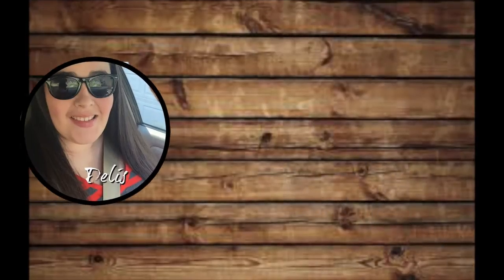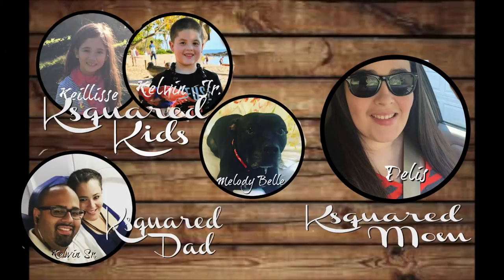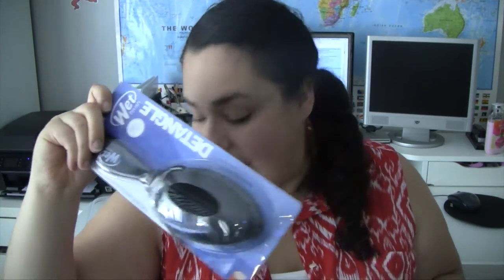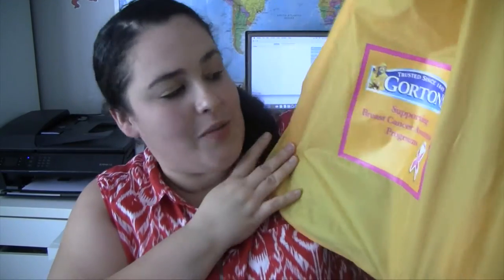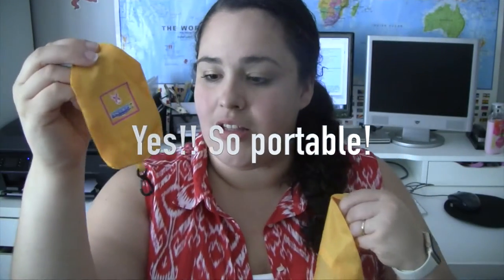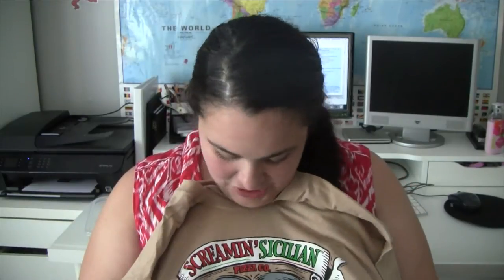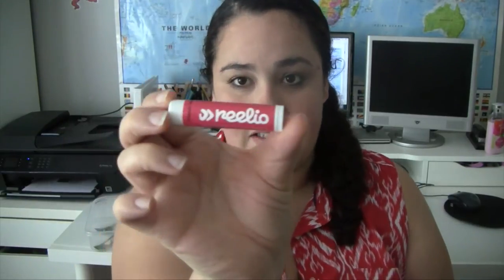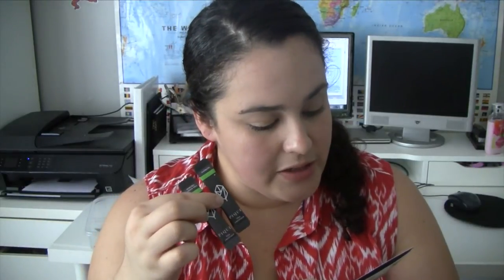SWAG BAG HAUL! |YTMM Collab Camp 2016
:::::::::::::::::::::::::::::::::::::Get To Know Me:::::::::::::::::::::::::::::::::::::
 I am Delis, I am happily married to my wonderful husband , Kelvin Sr. and Mom of 2 kiddos, Keillisse (8) and Kelvin Jr.(7).   I am currently a paraprofessional in a Special Needs pre K classroom and a Full time student in pursuit of a Elementary Ed/ Special Ed degrees.  We live just South of Atlanta, Georgia. I love all things, homemaking, organization, crafting, and motherhood related.  Thanks for joining us on our journey through this thing called life!